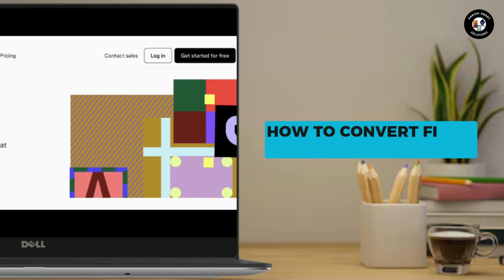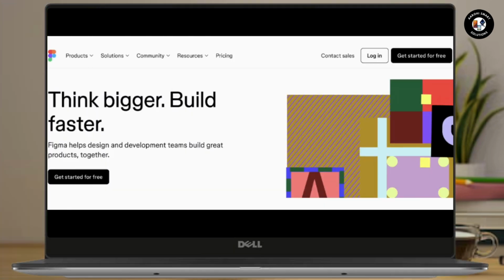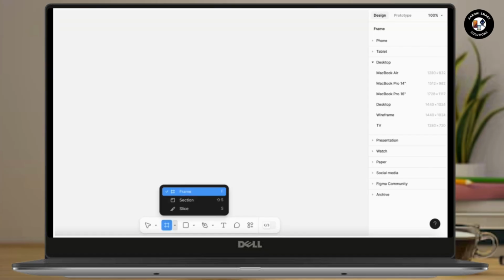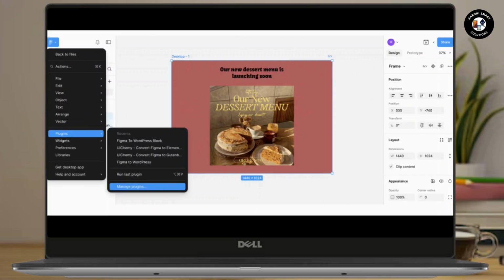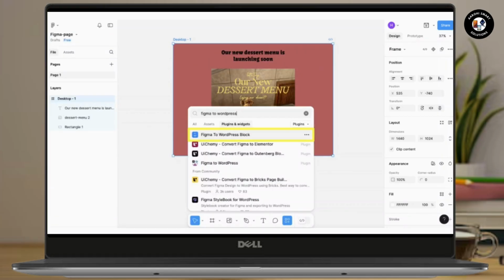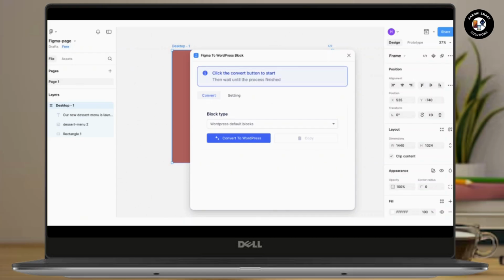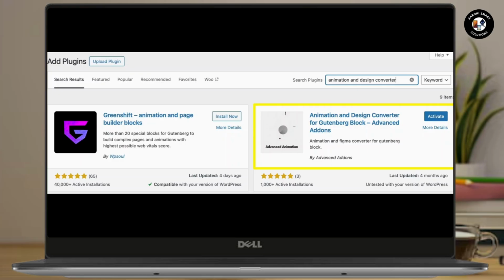How to Convert Figma Design to WordPress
How to Convert Figma Design to WordPress (2025)! Want to turn your Figma design into a fully functional WordPress website? This video will guide you step-by-step on how to convert Figma design to WordPress quickly and easily. Whether you're wondering, "How do I convert Figma to WordPress?" or need help with the process of transferring your design into a WordPress theme, this tutorial has you covered. Learn the best methods to bring your Figma prototype to life on WordPress. Watch now to see how you can convert your Figma design to WordPress today!

Timestamps:

00:00 How to Convert Figma Design to WordPress
00:10 How Do I Convert Figma Design to WordPress?